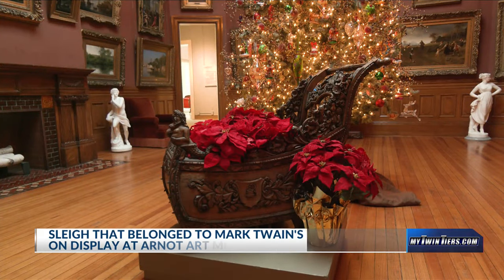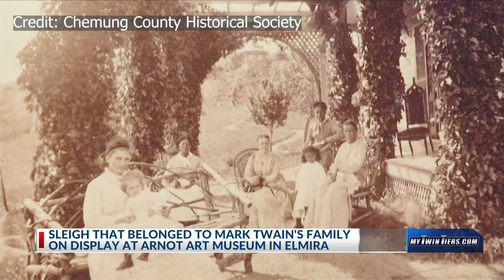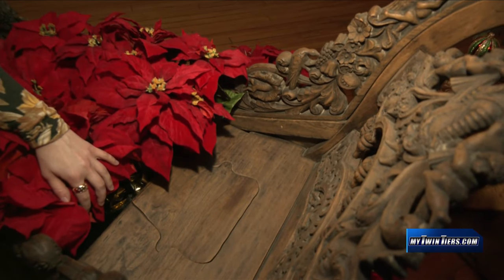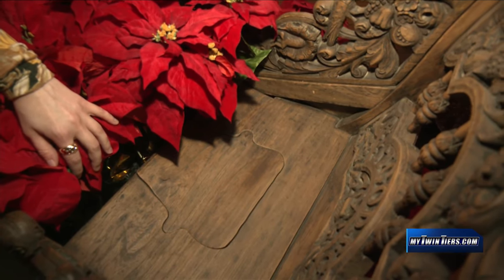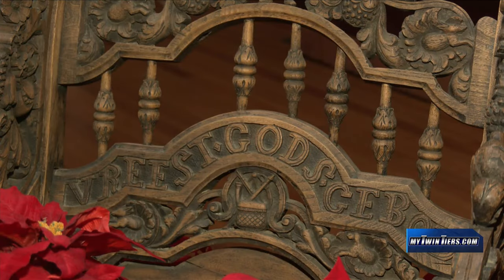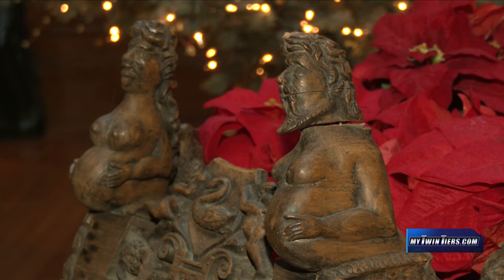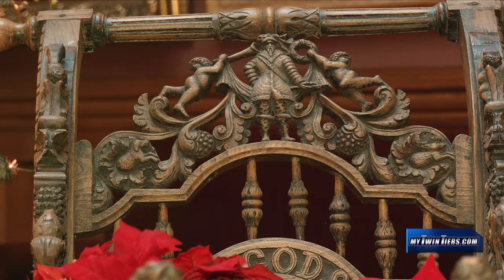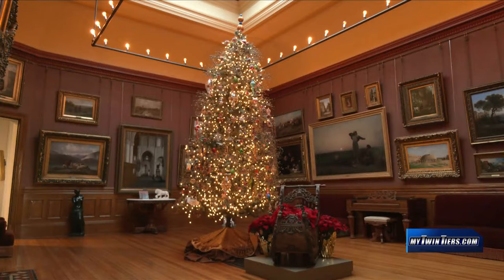Mark Twain's family sleigh on display at Arnot Art Museum